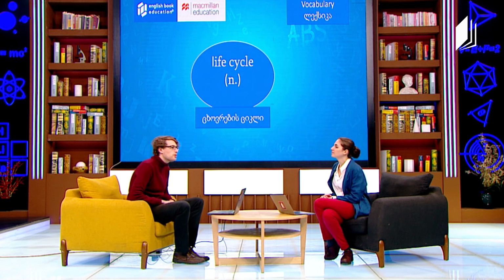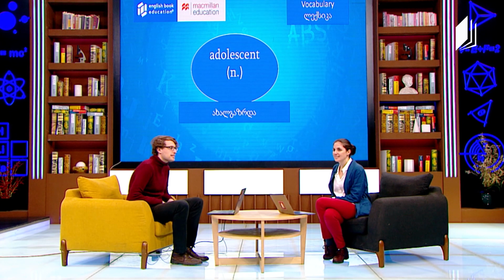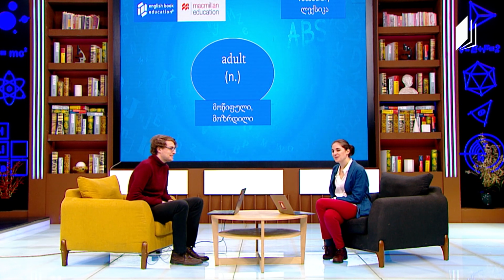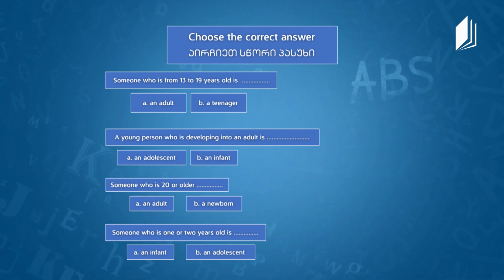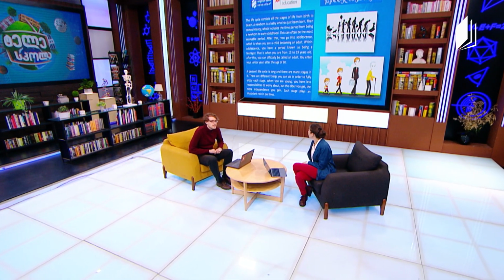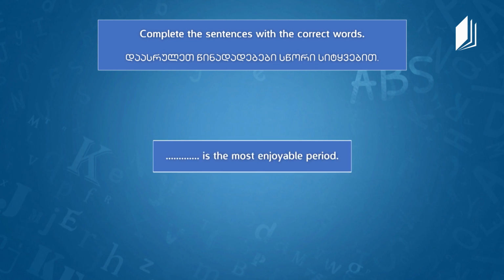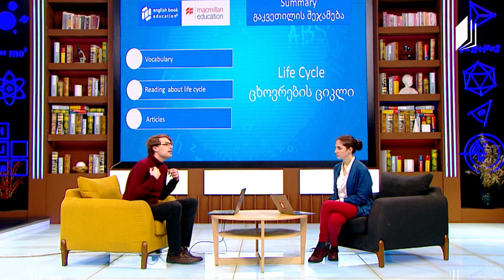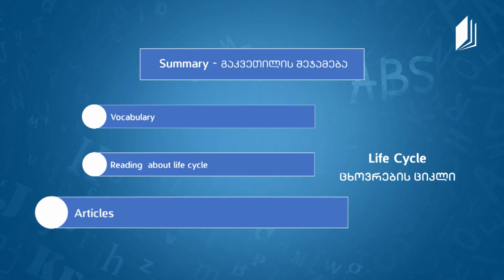ზოგადი ინგლისური / General English - Life Cycle ტელესკოლა​​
მასწავლებლები: ზაკ ერიქსონი და სოფო ჟღენტი